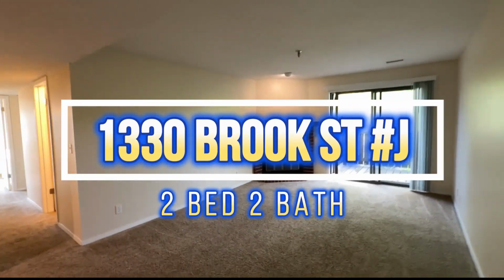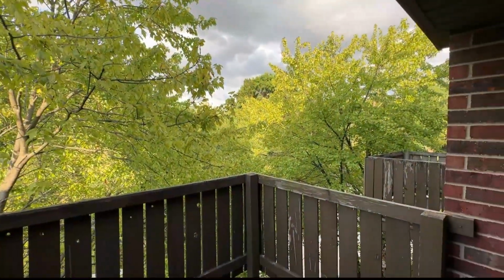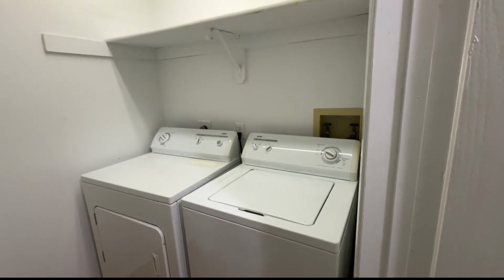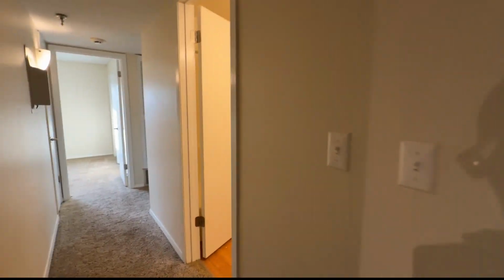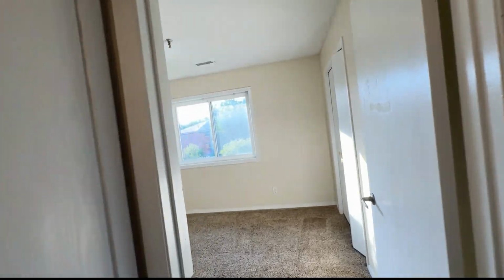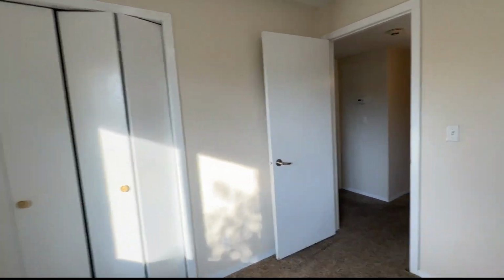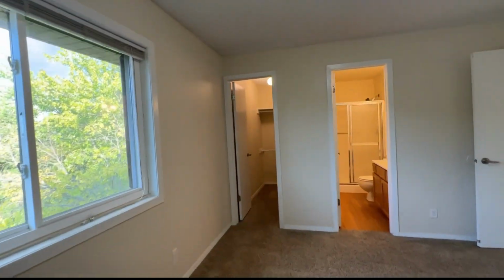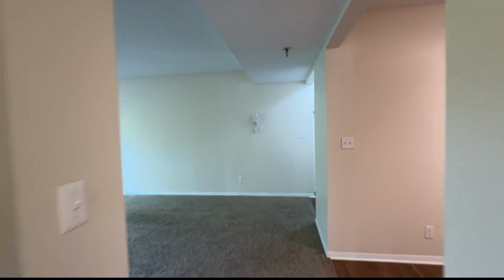1330-J Brook St., St. Charles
✨ Your 2 Bed, 2 Bath 3rd Floor Classic Apartment with In-Unit W/D Awaits!

📍 Address: 13J0 Brook St., J, St. Charles IL 60174
🔗 DETAILS: 1350Brook.com
🏡 Presented by: FiveStarRealtyServices.com

Step into your spacious 1,000 sq ft oasis—a perfect blend of comfort, charm, and convenience in a secure, garden-style building in St. Charles.

🛋️ Thoughtful Living Design
A bright open-concept layout welcomes you with a wood-burning fireplace and sliding patio doors leading to your private balcony—ideal for morning coffee or evening stargazing.

🍽️ Spacious Kitchen &amp; Dining
Enjoy a full kitchen with dishwasher, stove, refrigerator, and a large pantry. The dining area comfortably fits a table for six and flows effortlessly into the living room—perfect for connected living and entertaining.

🛏️ Roomy Bedrooms & Baths
Primary Bedroom: 14x12 with en-suite bath (shower only) + walk-in closet
Second Bedroom: 12x11 with ample closet space
Main Bath: Tub/shower combo and linen closet

🧺 In-Unit Laundry
Forget the laundromat—your personal laundry room with washer &amp; dryer makes life easier.

❄️ Comfort Year-Round
Enjoy central heat and A/C, ensuring your comfort in all seasons.

🚗 Optional Garage Parking
Private garage space available for just $100/month.

🐾 Pet Friendly
$300 one-time pet fee ($400 for 2)
$25/month pet rent, per pet

📍 Prime Location
Just minutes from Starbucks, Dunkin Donuts, Costco, and the charming historic downtown St. Charles. Enjoy nearby parks, restaurants, and local entertainment—all within easy reach.

🚉 Transit
10 minutes to Metra
Quick access to Main St & Randall Rd

💸 Tenant Pays:
$79/month for water, sewer, trash
Gas (heat), electricity
Move-In Fee: $750

📬 Get Weekly Updates
Sign up for our FREE WEEKLY EMAIL UPDATE
👉FiveStarRealtyServices.com

🔗 Explore More
for photos, video walkthroughs, and the application.

📞 Call today to schedule a private showing—this beautiful home won’t last long!